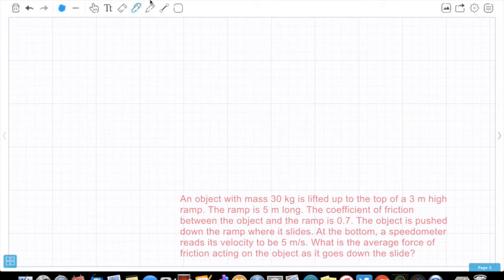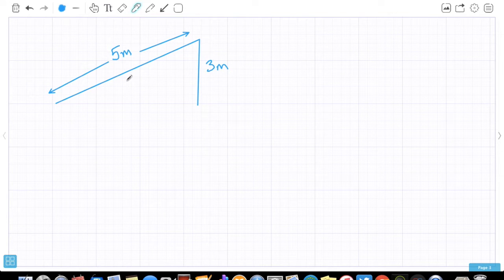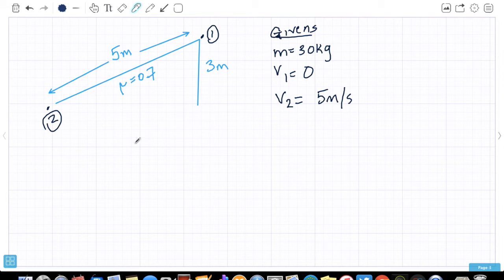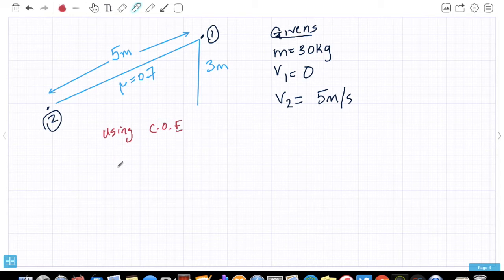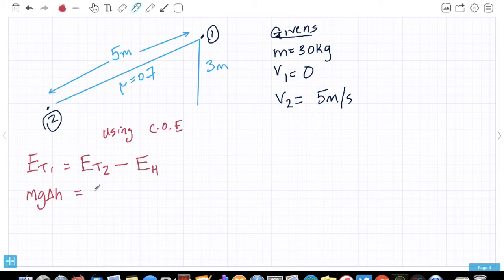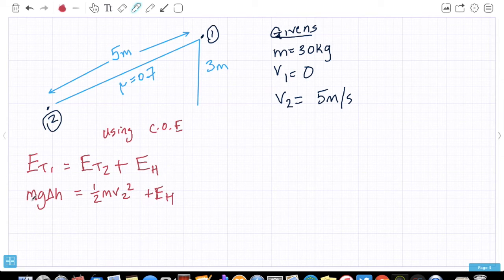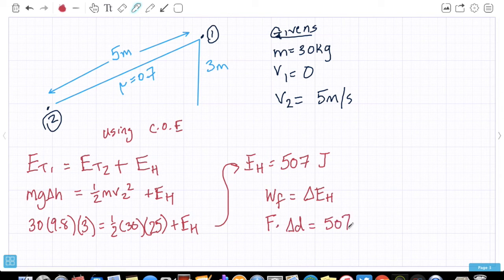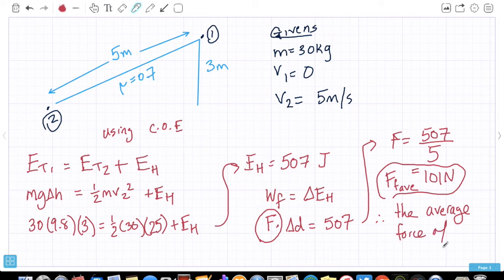Physics 11U Exam Question 13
An object with mass 30 kg is lifted up to the top of a 3 m high ramp. The ramp is 5 m long. The coefficient of friction between the object and the ramp is 0.7. The object is pushed down the ramp where it slides. At the bottom, a speedometer reads its velocity to be 5 m/s. What is the average force of friction acting on the object as it goes down the slide?